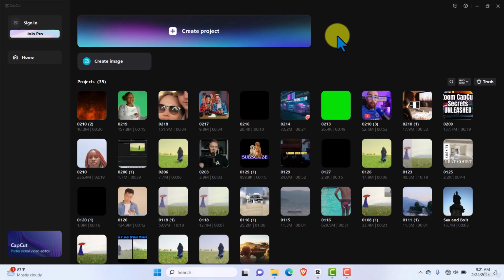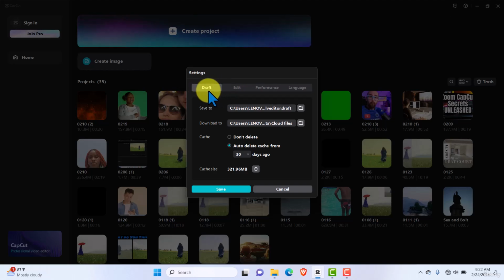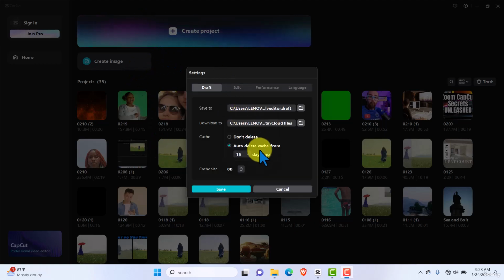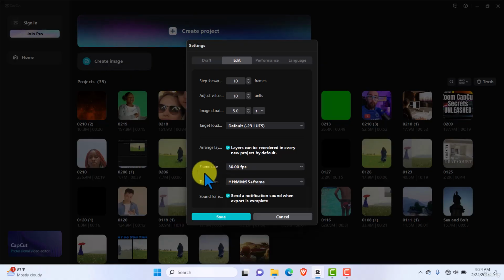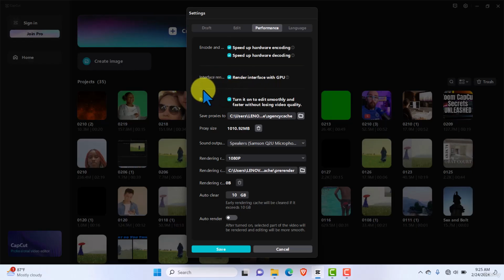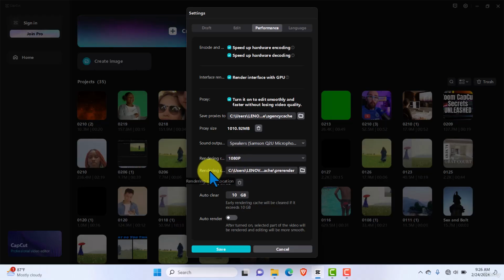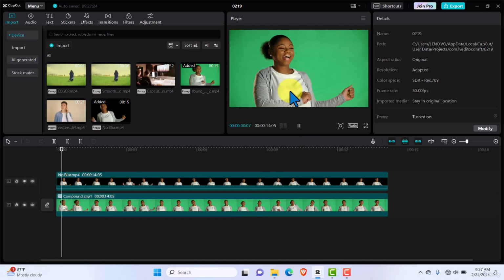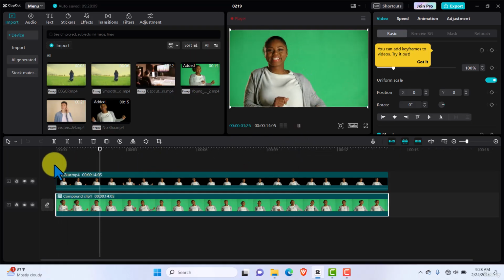Must Important Settings You Must Turn On Now in Capcut Pc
🔥 Must Important CapCut PC Settings You MUST Turn ON Now! (Boost Quality & Performance)

Are you using CapCut on PC but still getting lag, blurry exports, or slow rendering? 😤
In this video, I’ll show you the MOST IMPORTANT CapCut PC settings you must turn on right now to get smooth editing, better video quality, and faster exports 🚀

✅ Best performance settings
✅ High-quality export settings
✅ Fix lag & frame drops
✅ Improve color accuracy
✅ Speed up rendering on low-end & high-end PCs

Whether you’re a YouTuber, content creator, or video editor, these CapCut PC settings will level up your videos instantly!

📌 What You’ll Learn in This Video:
• Best CapCut performance settings
• High-quality preview & timeline settings
• Proper frame rate & resolution setup
• Audio & color accuracy settings
• Best export settings for YouTube, Instagram & TikTok

💡 Recommended For:
✔ Beginners & Pro Editors
✔ Low-end & High-end PCs
✔ YouTube, Reels, Shorts & TikTok creators